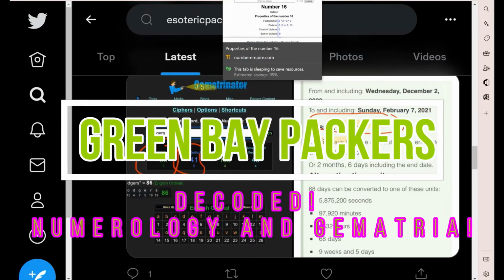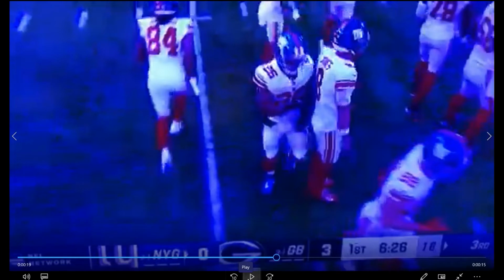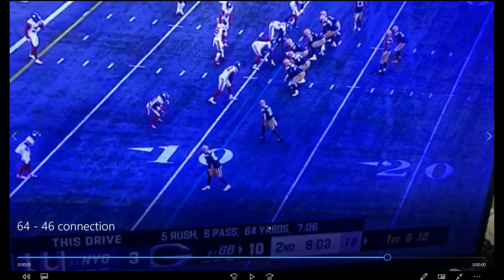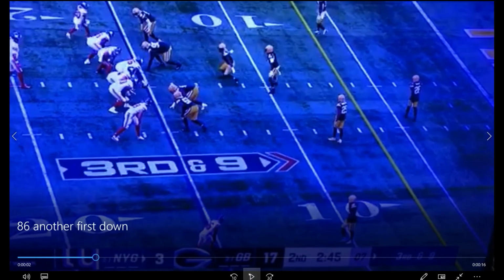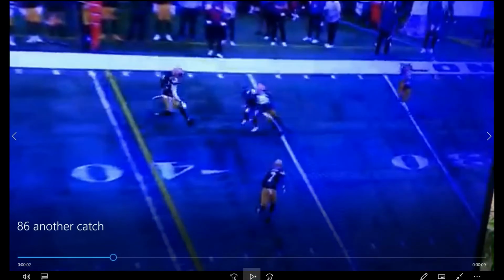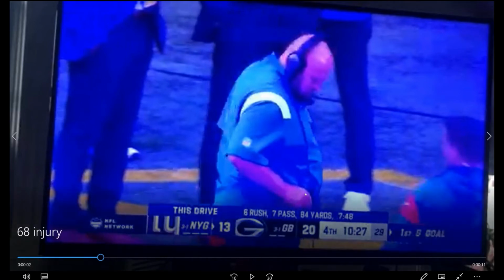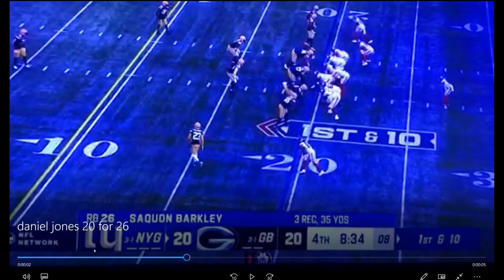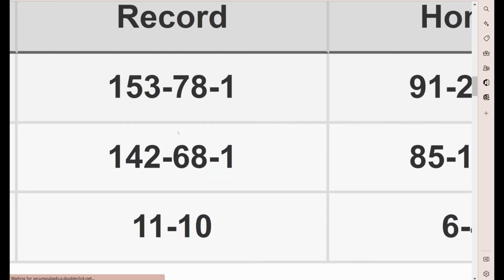Packers vs Giants Week 5 decoded - The Script Revealed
Breaking down the Packers loss to the giants by decoding the esoteric side of the game and the 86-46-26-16 ritual that took place.